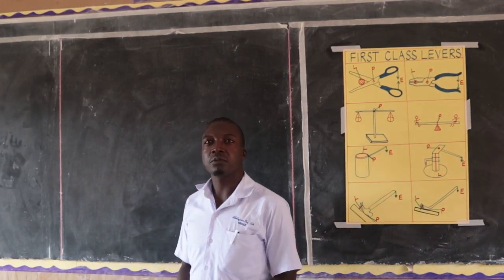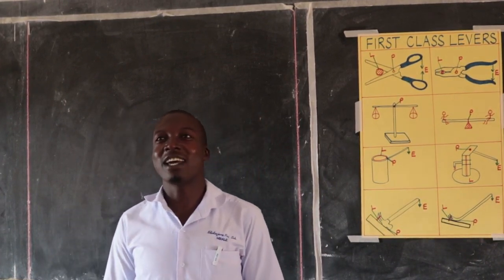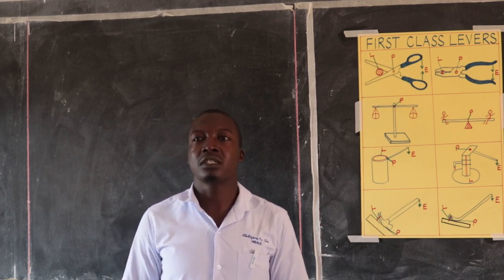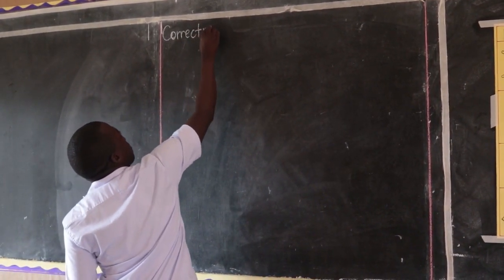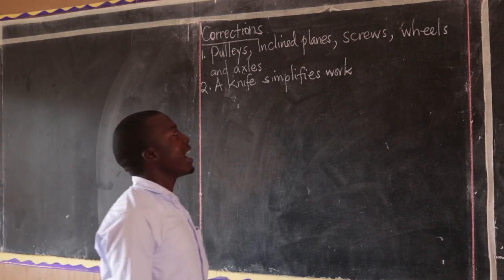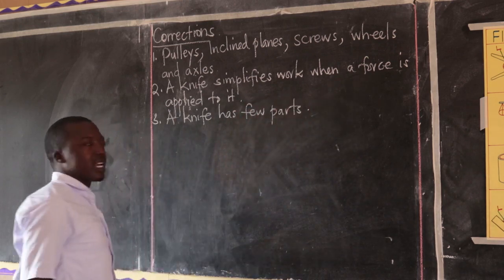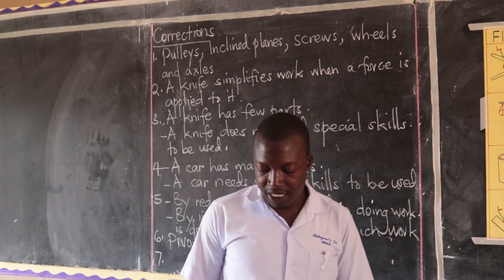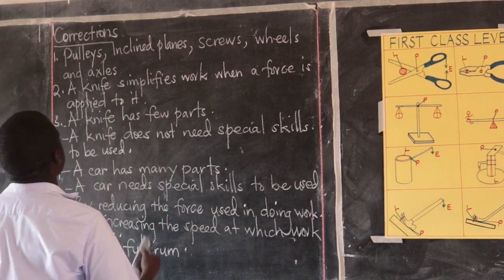Nkokonjeru Science Lesson 05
Science Lesson 05